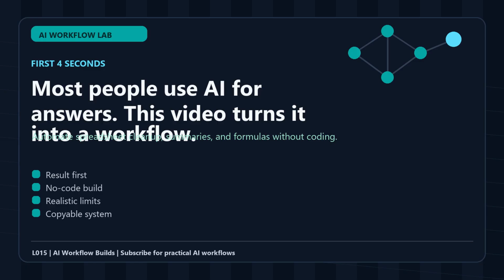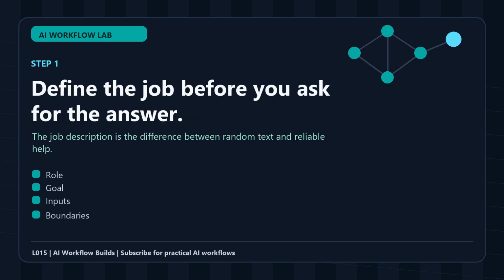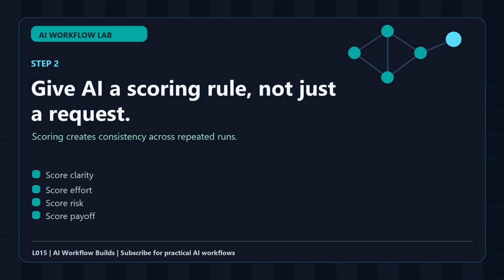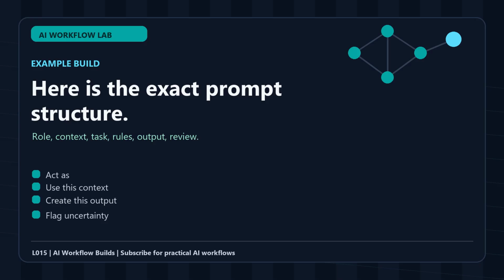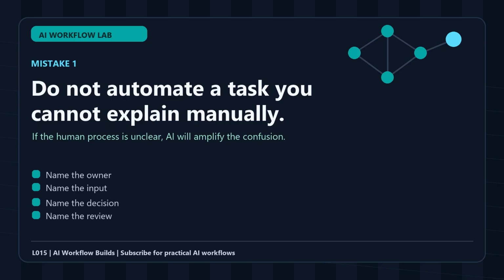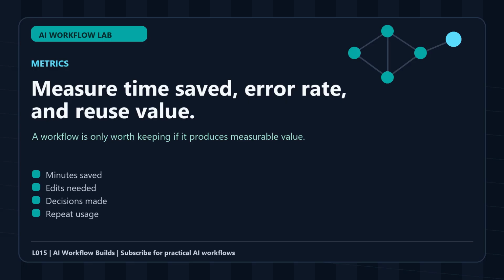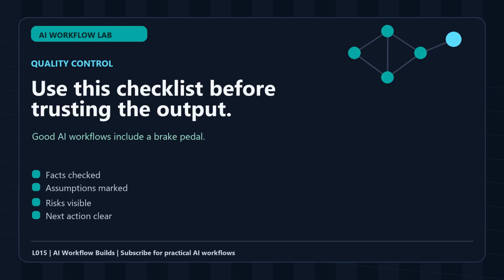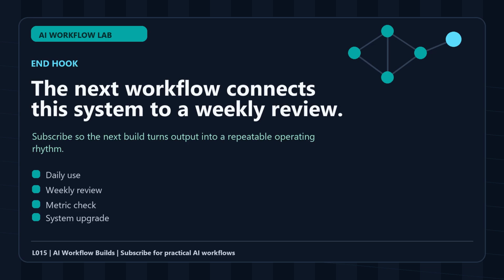AI Spreadsheet Automation for Non-Coders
Automate spreadsheet cleanup, summaries, and formulas without coding.

In this video:
00:00 Result first
01:15 The real problem
02:30 Outcome map
04:00 Workflow job description
05:45 Scoring rules
07:30 Output template
09:00 Messy test
11:00 Prompt structure
13:00 Mistakes to avoid
15:00 Quality control
16:00 Next workflow hook